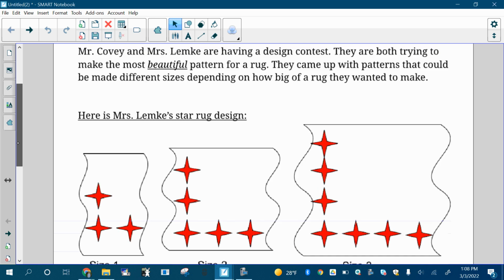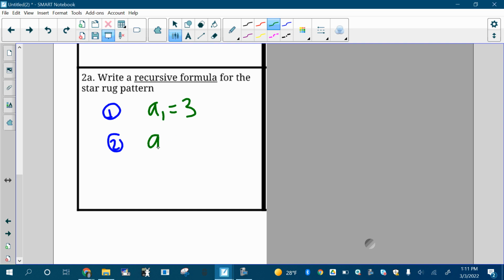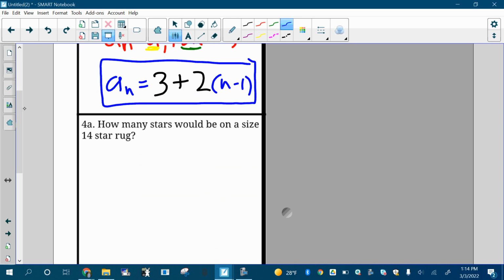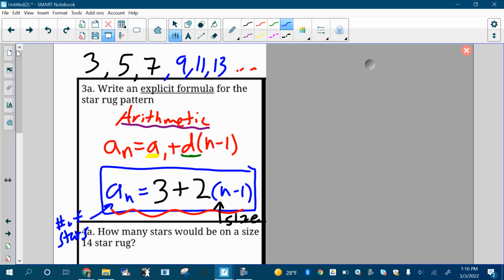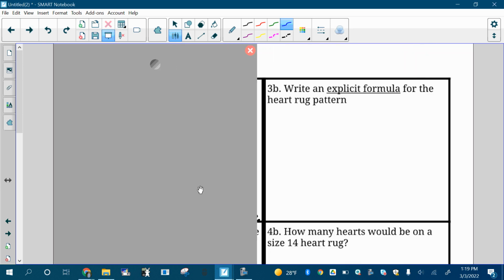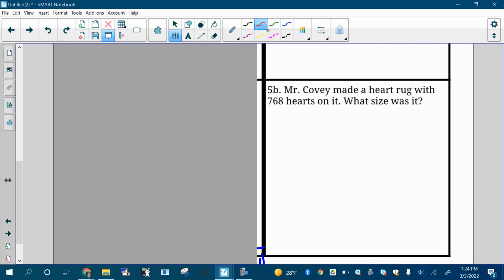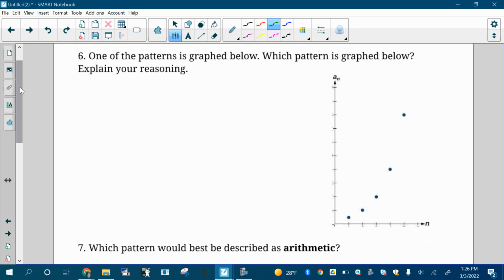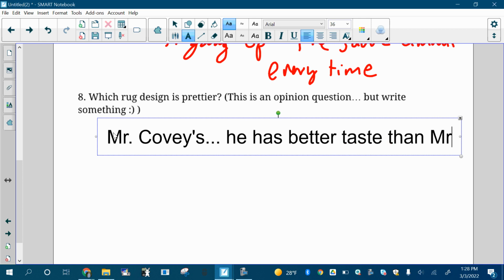Unit 7 Practice Test Video